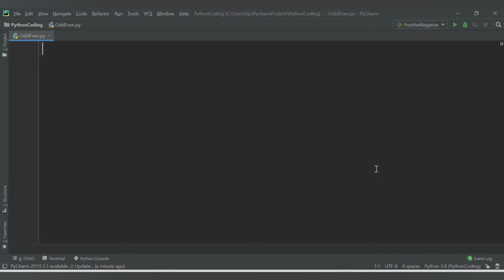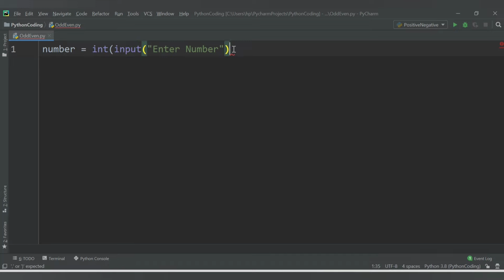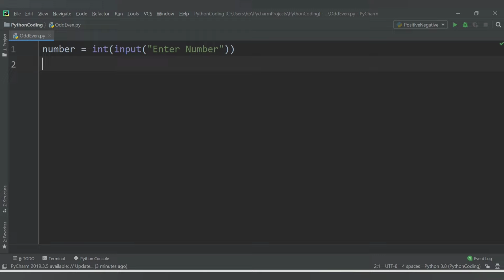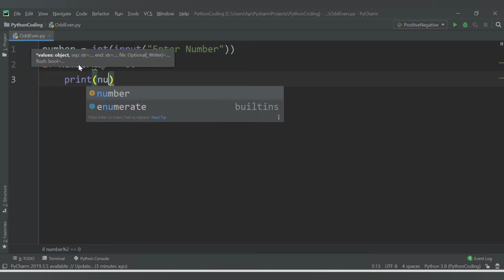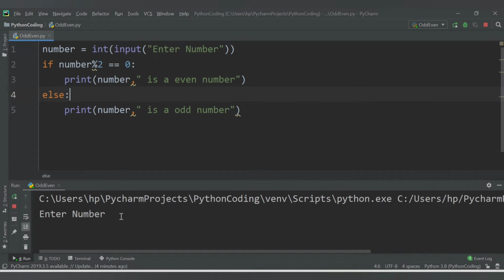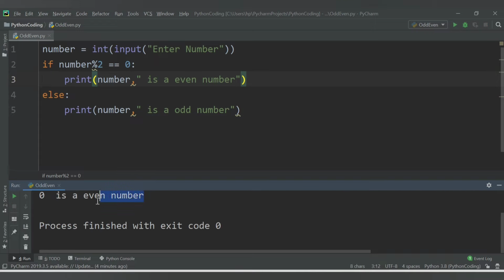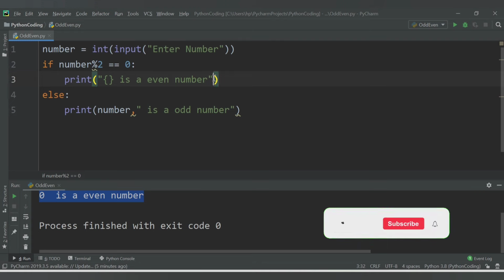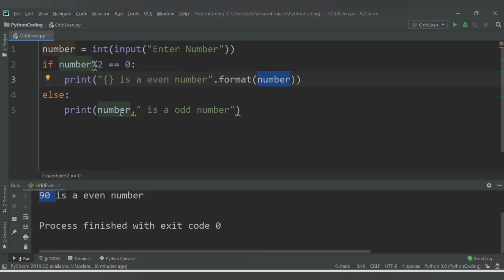Python Program To Check If a Number is Odd or Even | Python Code Examples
In this tutorial we are going to learn how to code in python to check if a entered number is Odd or even. We will use if else statement to do coding. We will also learn about the format method in python.